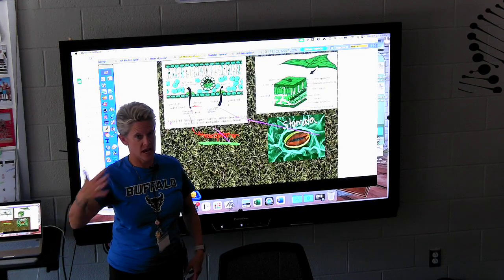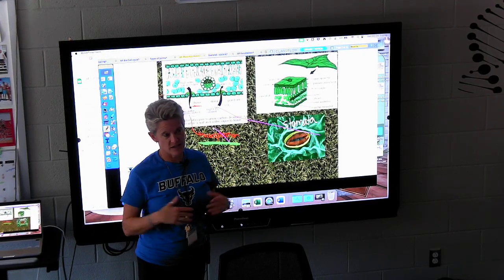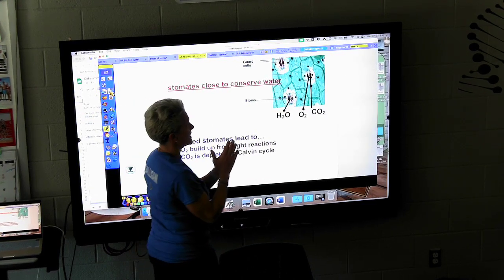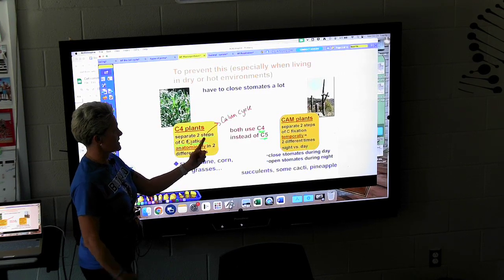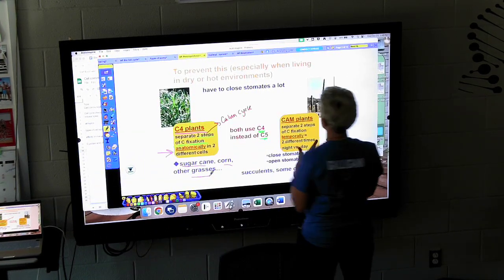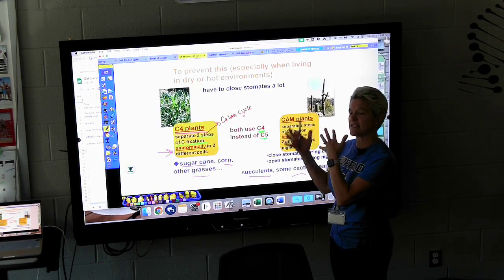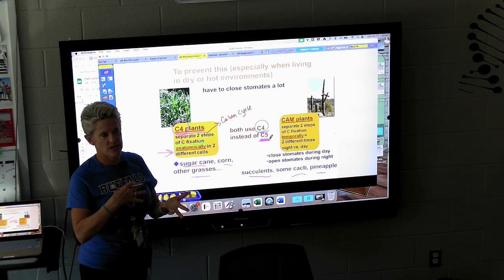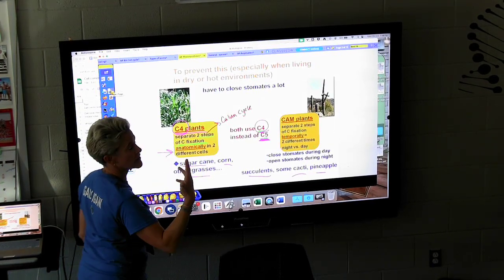Other ways to do photosynthesis